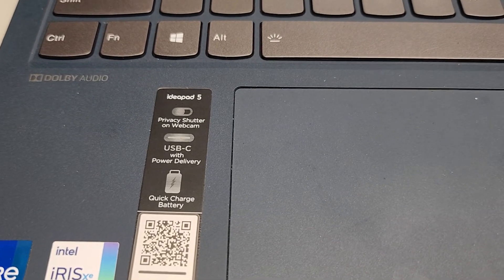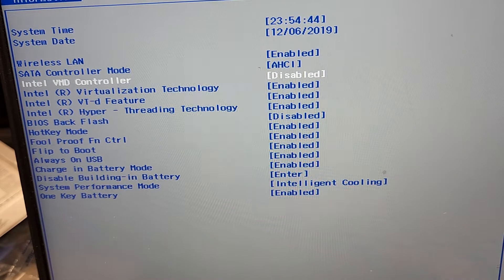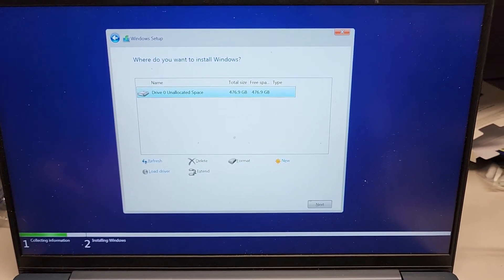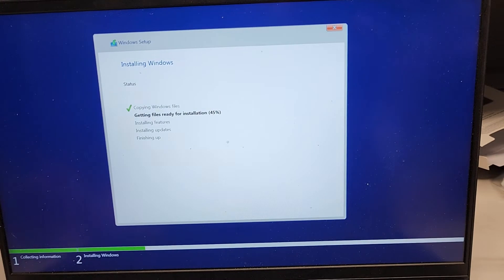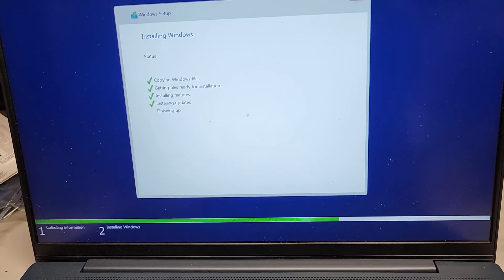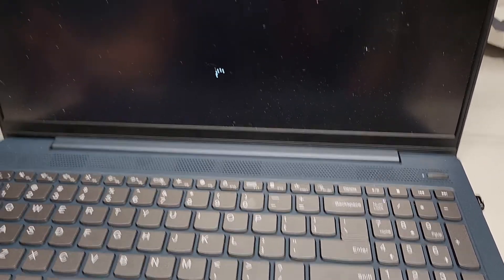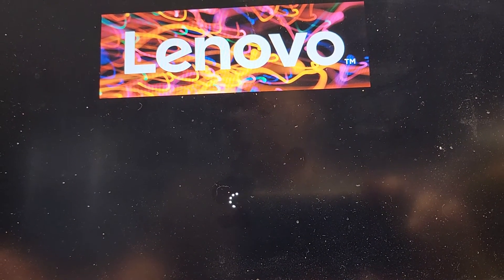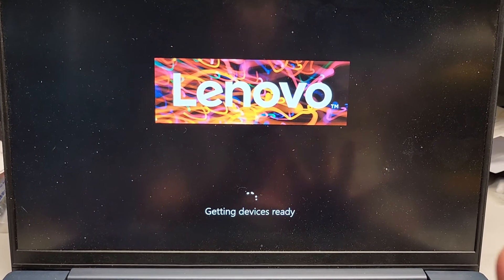Lenovo IdeaPad 5 New SSD Hard Drive Not Detected Clean Windows Install Installer Repair Fix